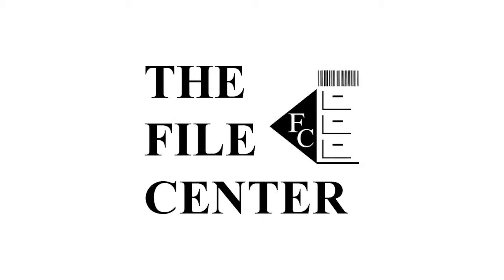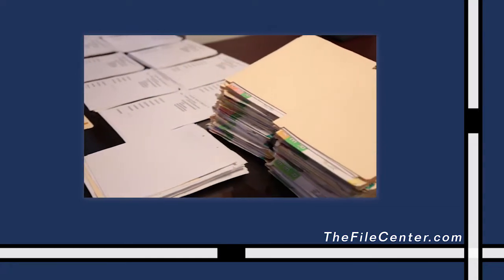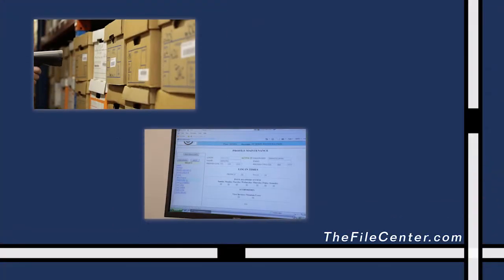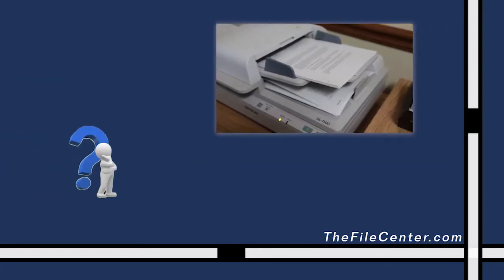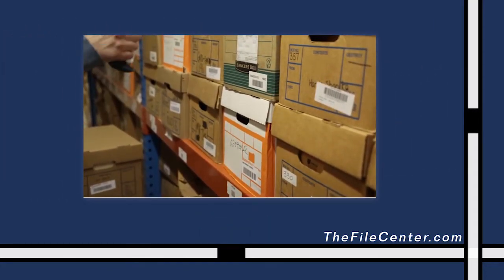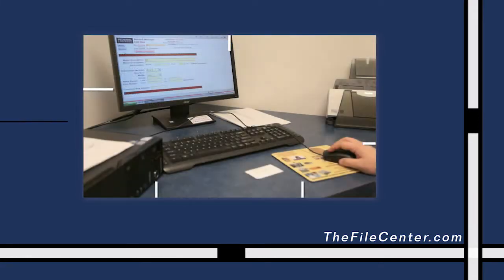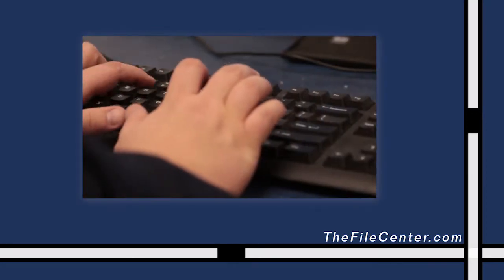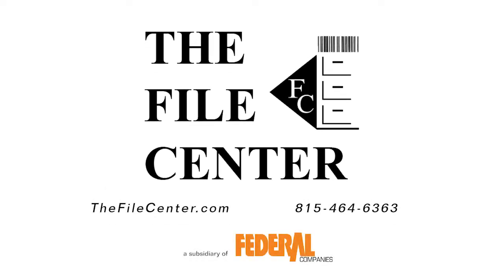The File Center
The File Center, a subsidiary of Federal Companies, is a secure and innovative method of maintaining your business documents.  Services range from record storage, scan-on-demand, file imaging and remote backup.  The File Center also offers document destruction, backed by a certificate upon completion.